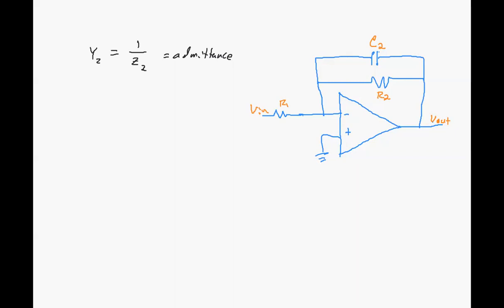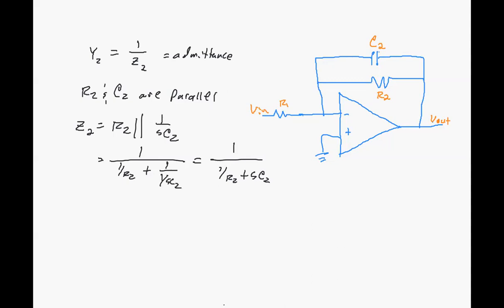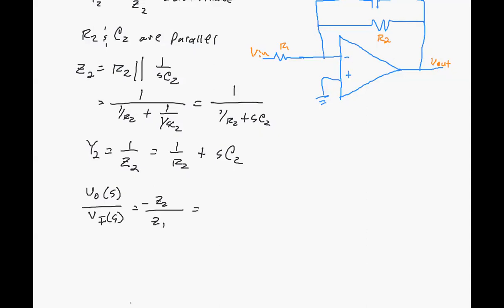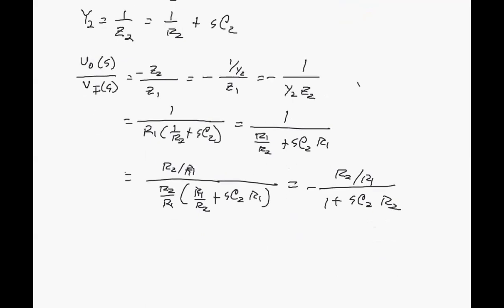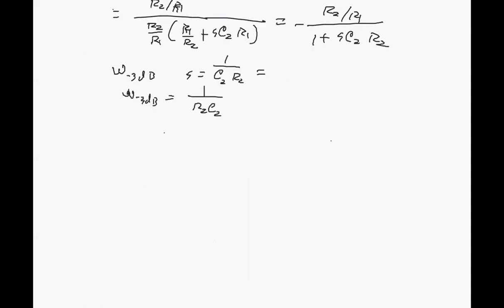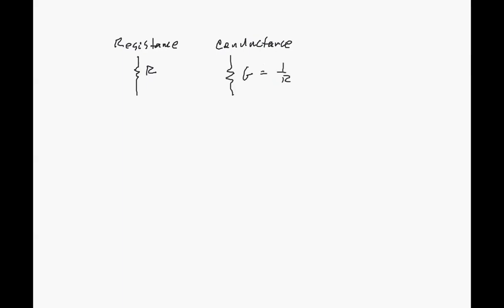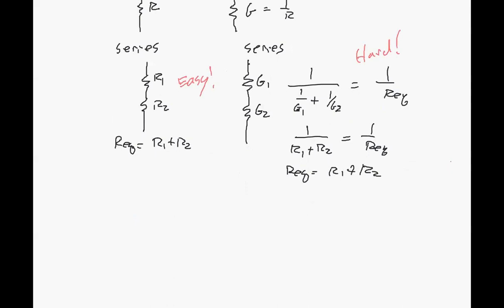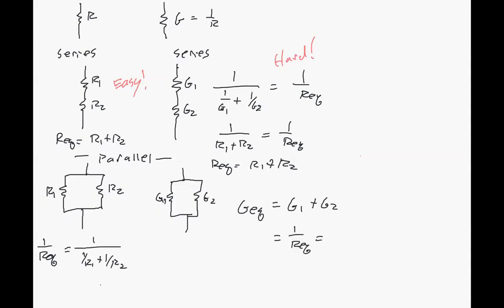Use conductance and admittance in parallel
Electronics I Chapter 2  use conductance and admittance in parallel